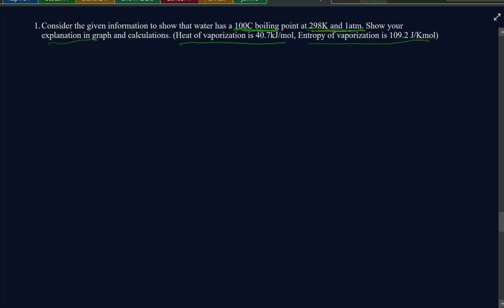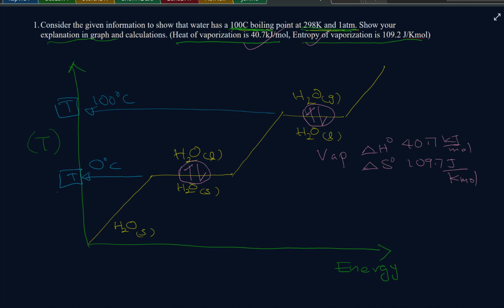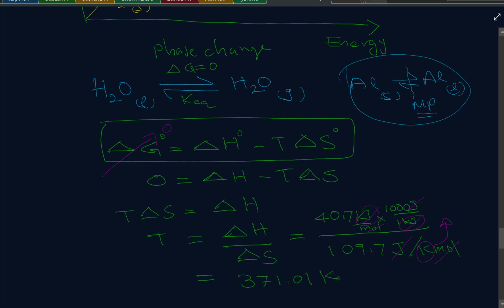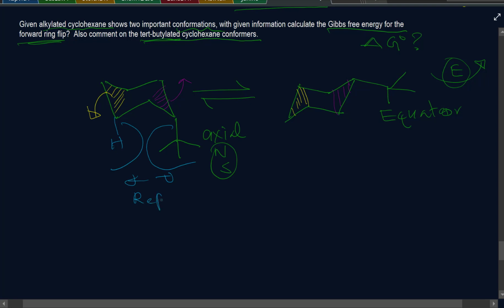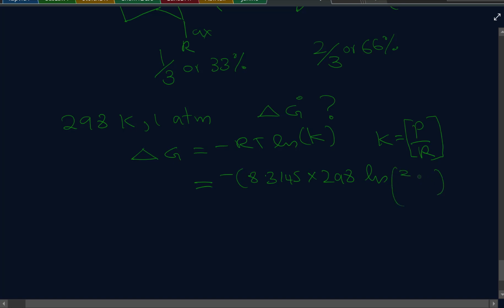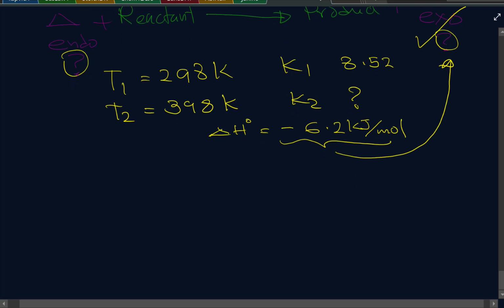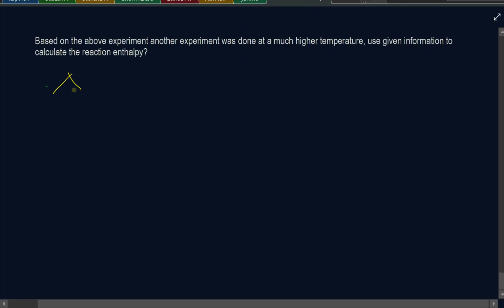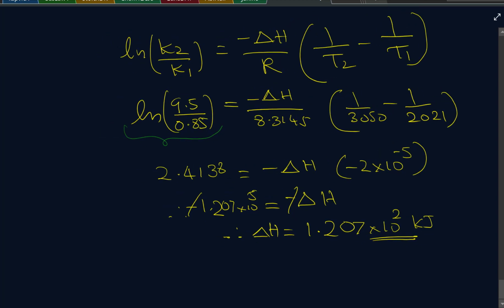Thermodynamics problems, Van't Hoff equation, Gibbs, Enthalpy, Entropy, Vaporization calculations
Thermodynamics problems, Van't Hoff equation used to calculate the different equilibrium constant at different temperatures, Gibbs, Enthalpy, Entropy, Vaporization calculations, Cyclohexane conformations, ring flip, tert-butyl cyclohexane conformations, Heat of vaporization, Equilibrium constant calculations.
The question asks for the enthalpy. You know that it is the total of the sum of the products - the reactants. However, there are other ways to solve it. When "flipped" the rxn and multiplied and bit messy to solve?    know how?
Calculate the standard enthalpy change for given reactions at 1atm and 298K, discuss the formation enthalpies, bond dissociation enthalpies, and two methods to find the enthalpy change of a reaction.